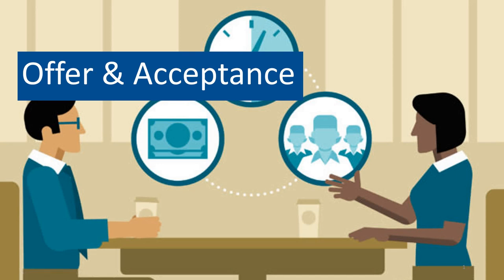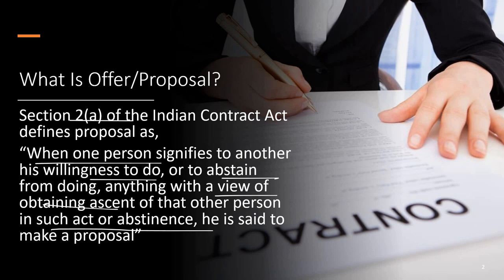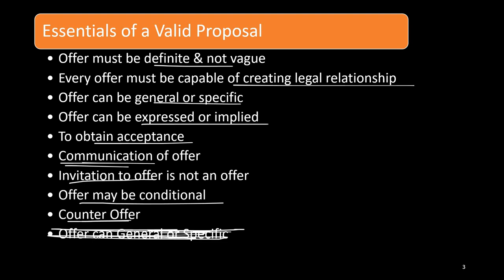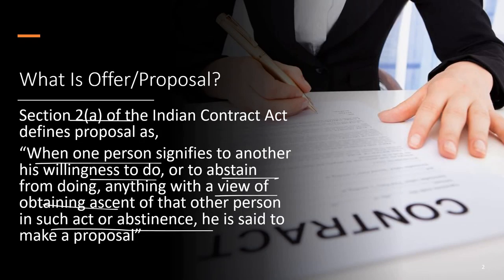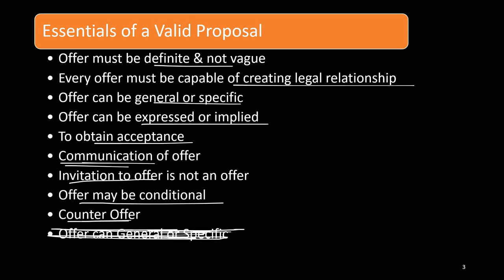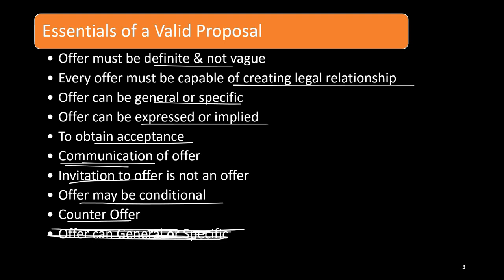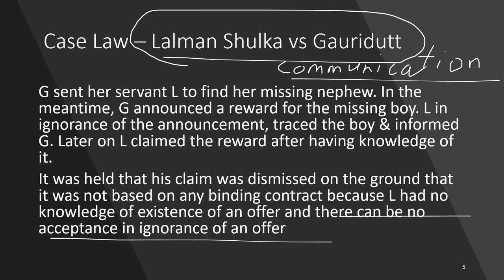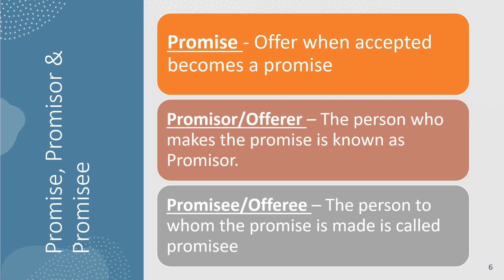Offer and Acceptance of Contract | CA Foundation | Indian Contract Act Lecture 4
What is offer?
What is acceptance?
Legal provisions with respect to offer and Acceptance
Indian Contract act
Communication of offer and Acceptance